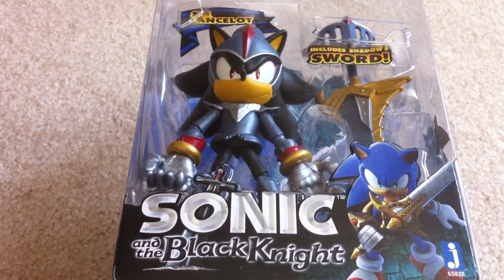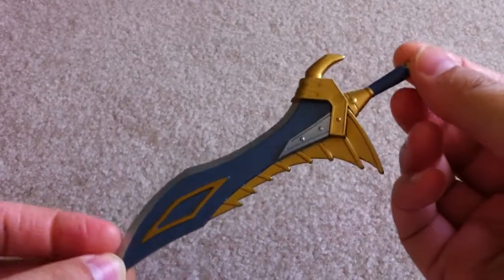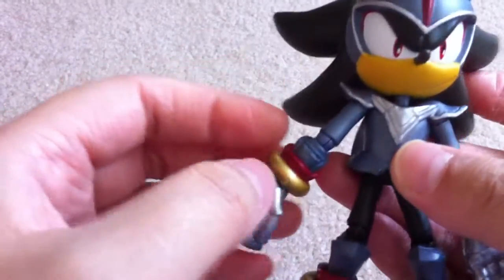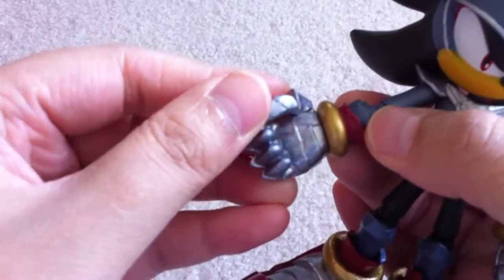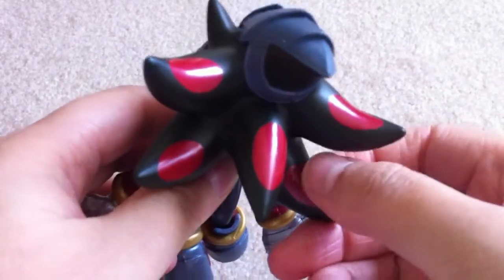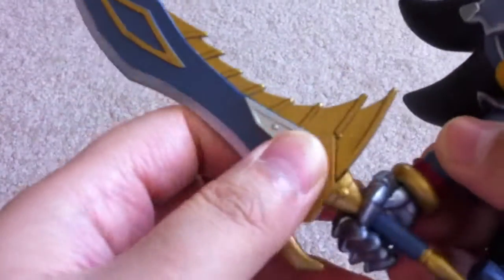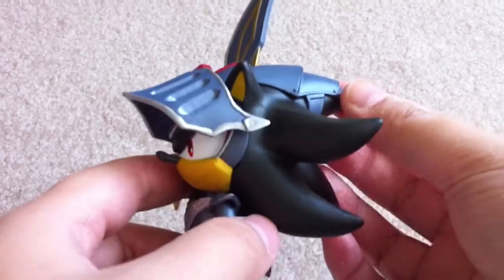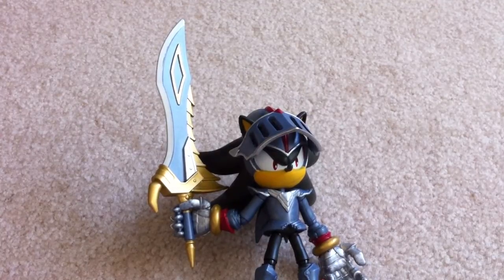Sonic and The Black Night Lancelot Figure Review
Hi guys here's my unboxing and review of this outstanding kit from jazzwares.